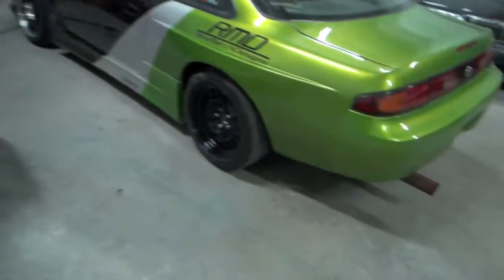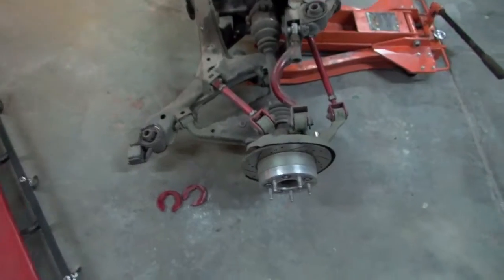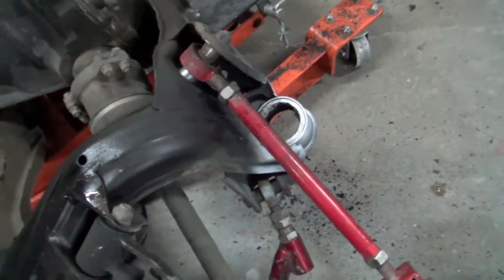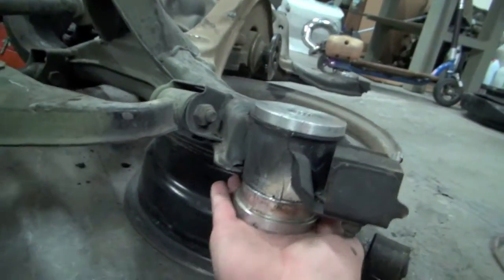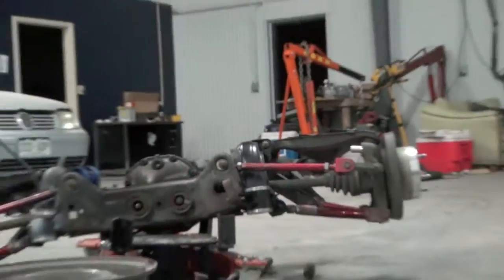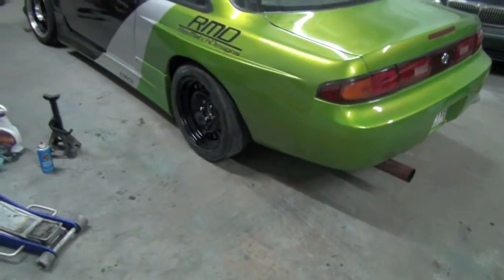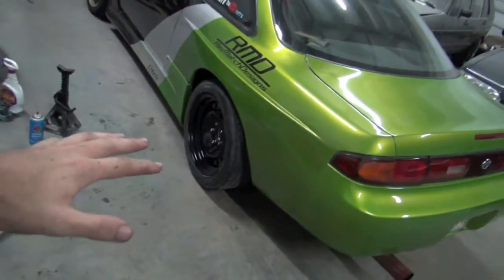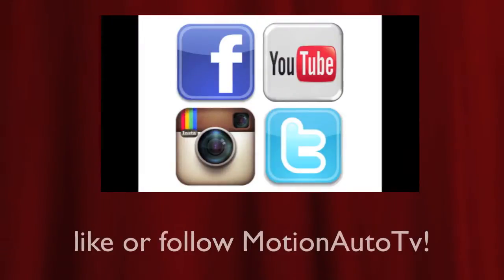How to install solid subframe bushings in a 240sx s13 s14 z32